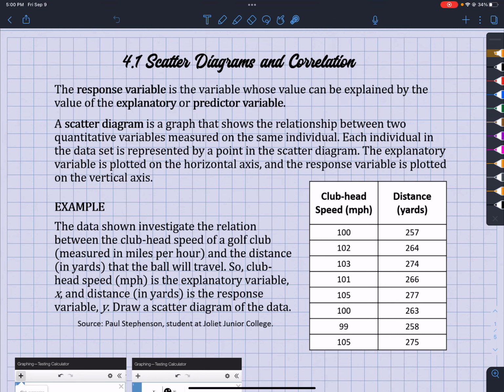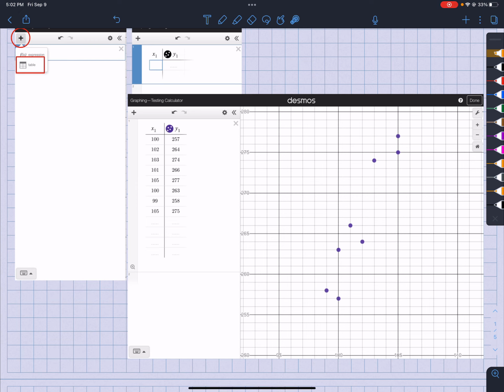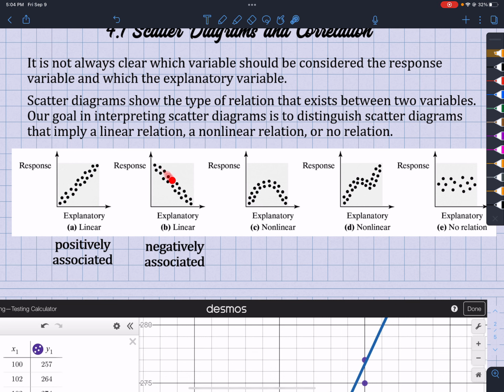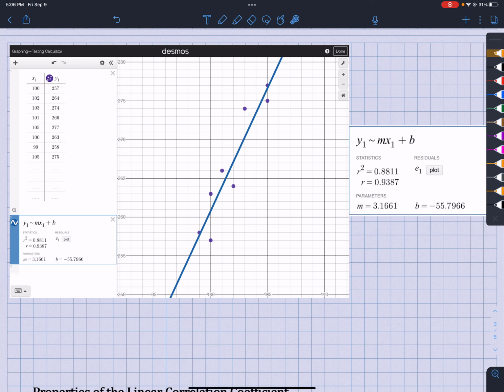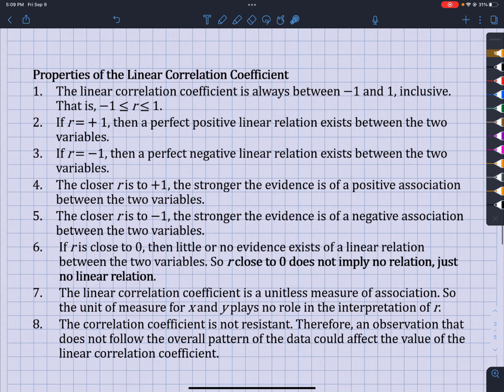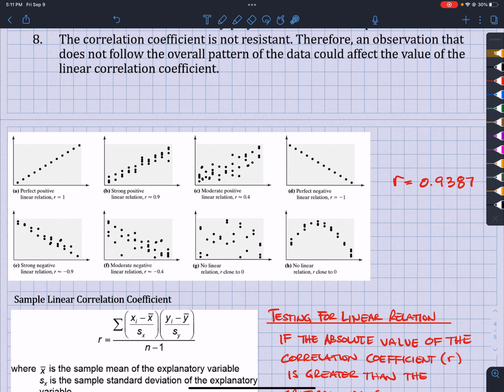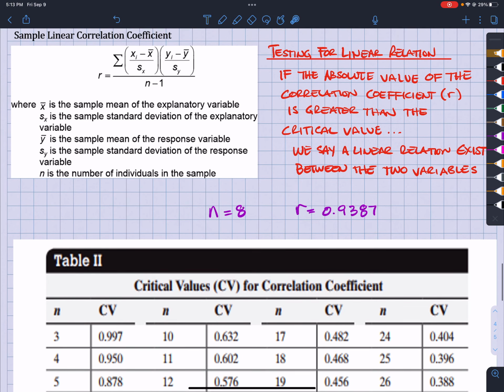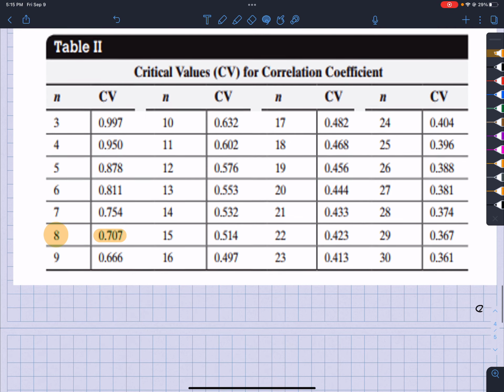STA 2023 4 1 4 2 Lecture Video